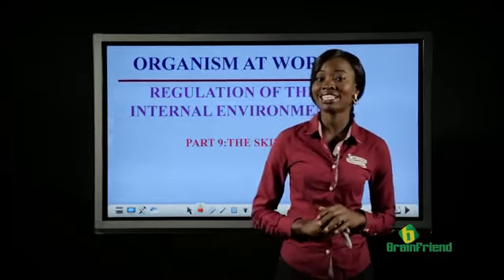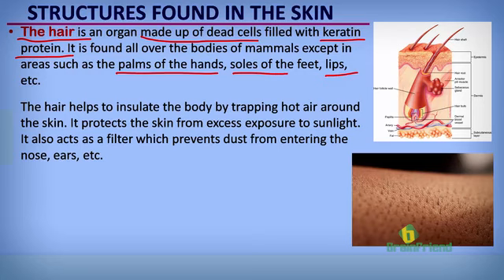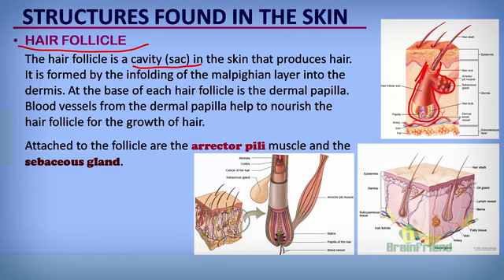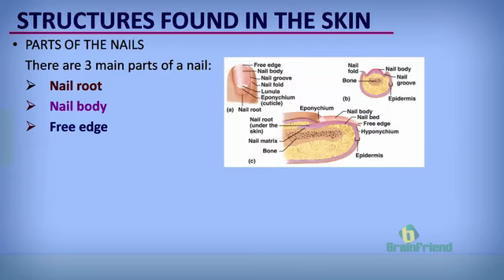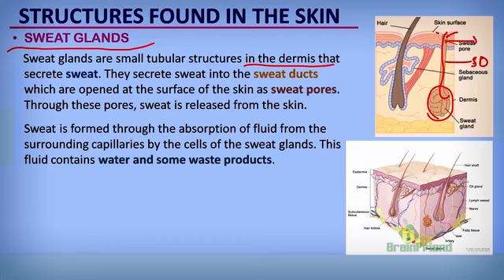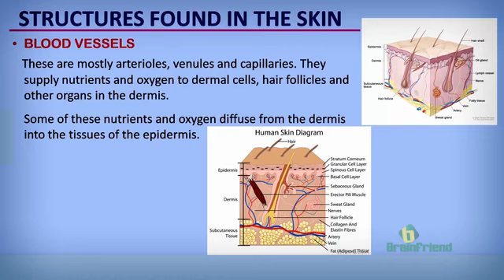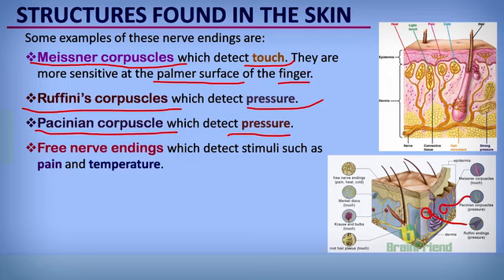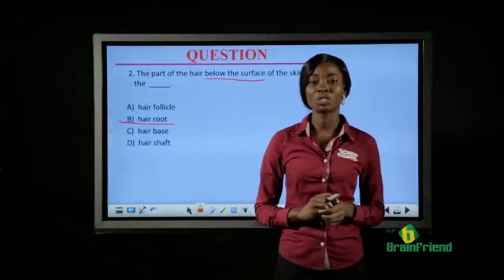Regulation of the Internal Environment - Part 9 (the Skin - contd.)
Class: SSS3
Subject: Biology
Theme: Organism at Work
Topic: Regulation of the Internal Environment - Part 9 (the Skin - contd.)